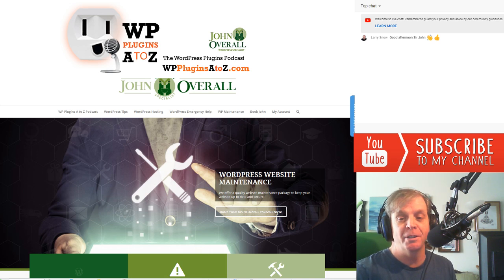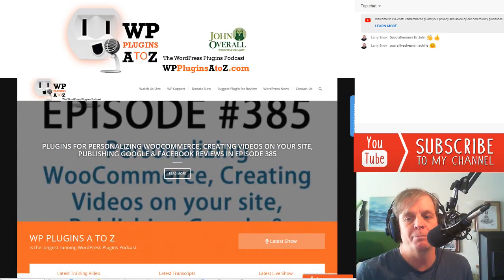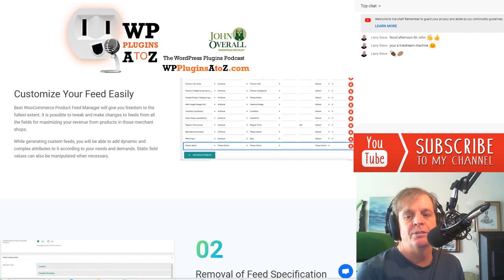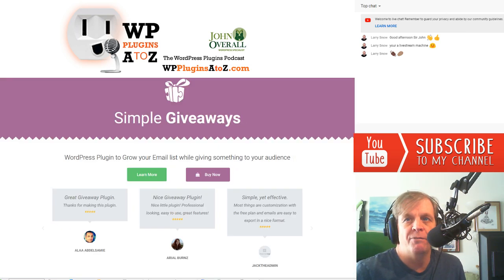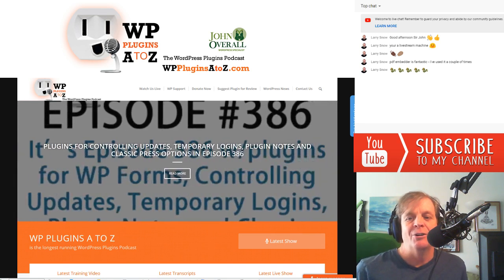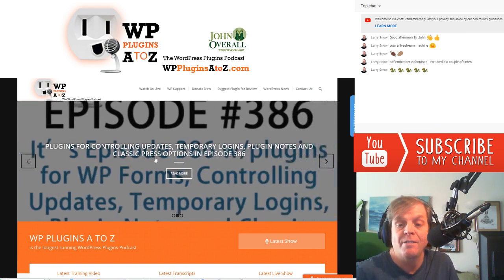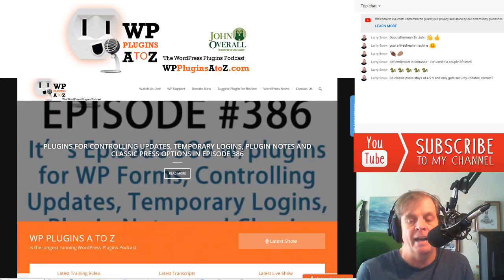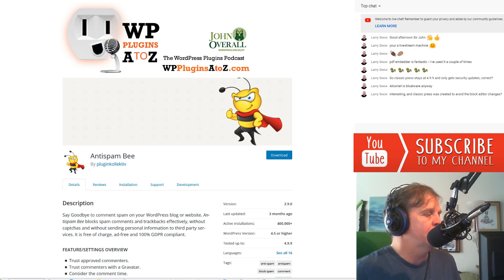WooCommerce Product Feed Manage, BlogVault Backup Service, Ajax Upload for Gravity Forms, Menu Icons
It's Episode 388 and I've got plugins for Antispam, WordPress backups, File Uploader, Woocommerce products feedsand Classic Press Options. It's all coming up on WordPress Plugins A-Z!